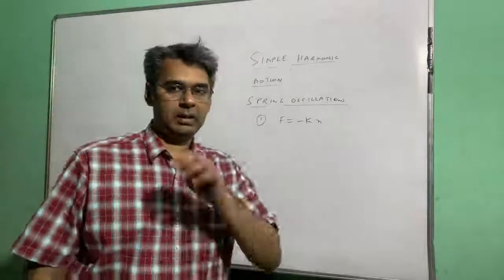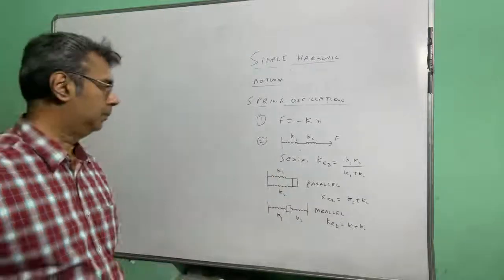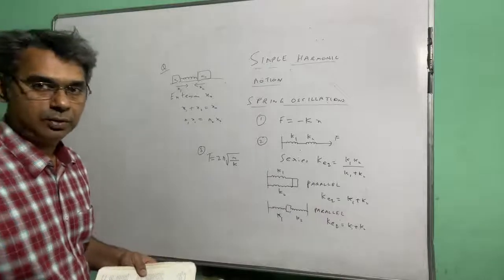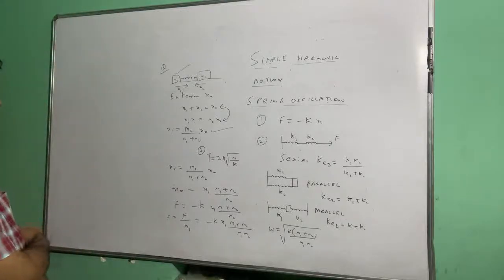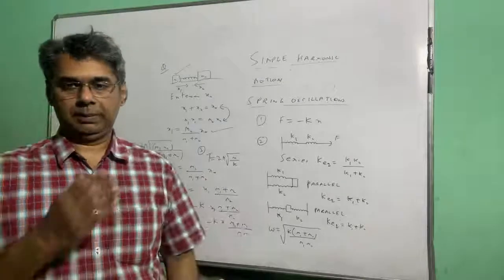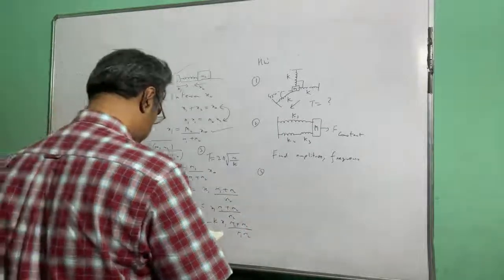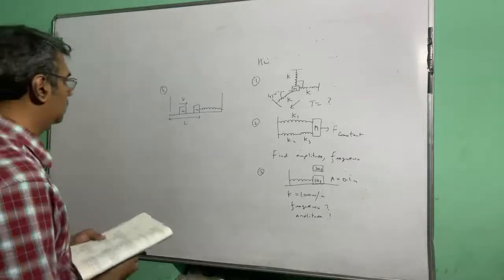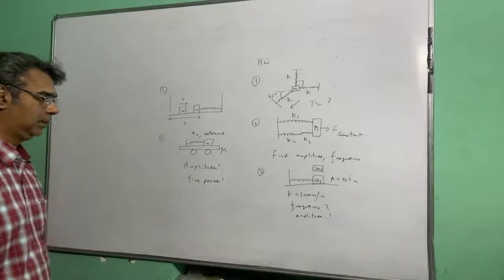PHYSICS MCQ SHM 1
SHM BASICS